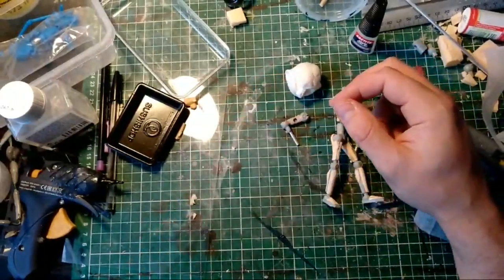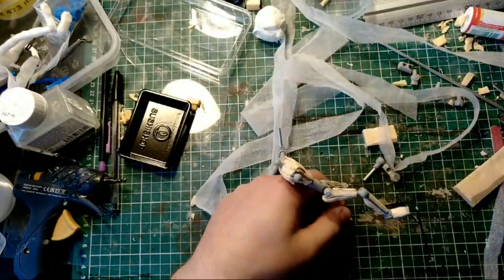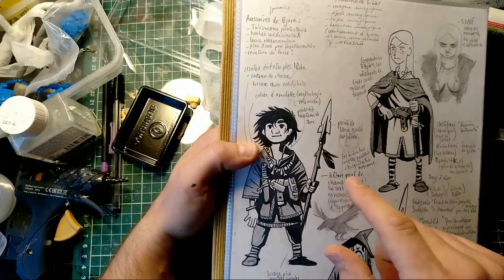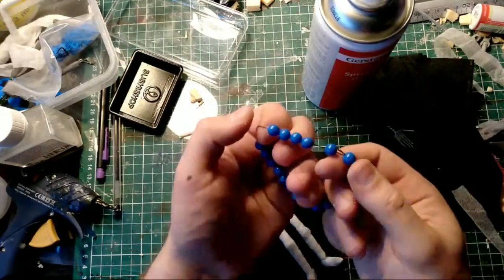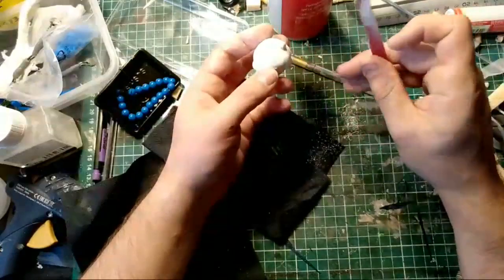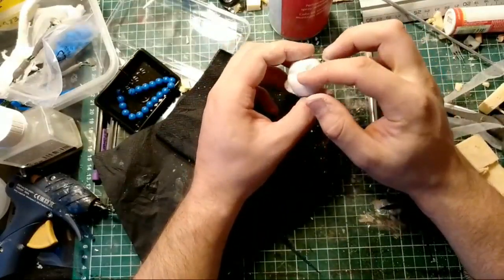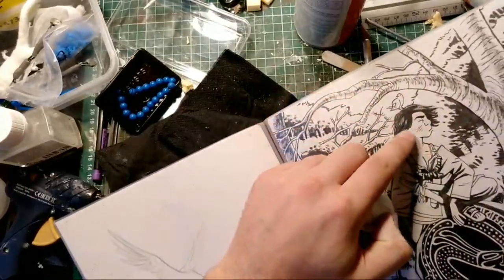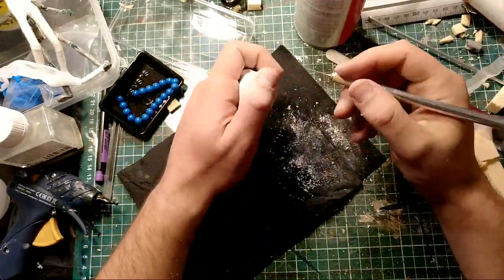Crafting a Stopmotion Puppet!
Hi all! That's just me experimenting with crafting a puppet for stopmotion. Feel free tout drop by for a chat. Cheers!